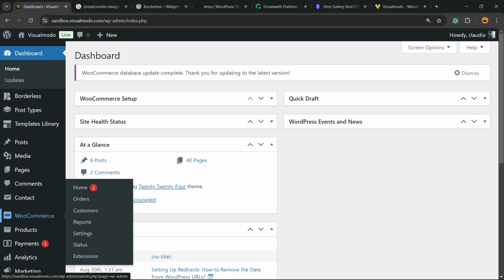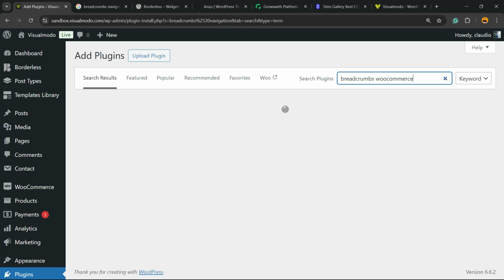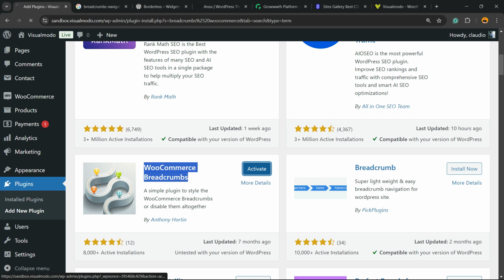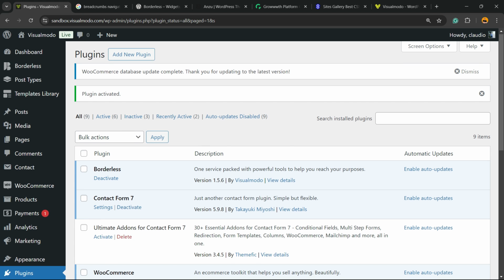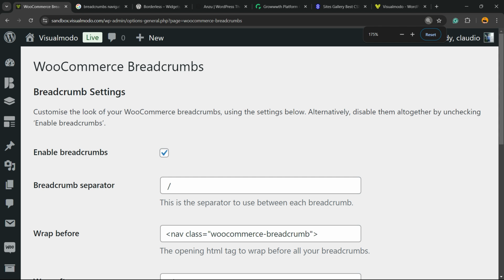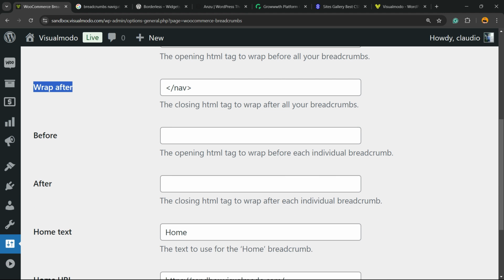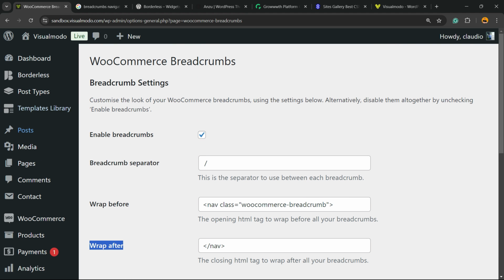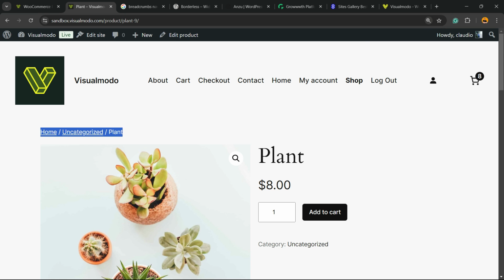How to Add Breadcrumbs Navigation in WooCommerce WordPress Plugin For Free? Tutorial ➡️➡️➡️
Learn how to add breadcrumbs navigation to your WooCommerce store on WordPress for free! 🛍️➡️➡️➡️ Breadcrumbs are essential for improving user experience and SEO, making it easier for visitors to navigate through your online store and find exactly what they're looking for. In this step-by-step tutorial, I'll show you how to enable and customize breadcrumbs in WooCommerce using free tools and plugins. Whether you're a beginner or an experienced WordPress user, this guide is perfect for enhancing your e-commerce website's functionality and boosting your SEO efforts. 📈

In this video, you will learn:
What are breadcrumbs and why they are important for SEO.
How to enable breadcrumbs in WooCommerce.
Step-by-step guide to adding breadcrumbs using a free plugin.
Customizing the appearance and style of your breadcrumbs.

📌 Pro Tip: Stick around until the end for bonus tips on optimizing your breadcrumbs for better search engine rankings! 🚀